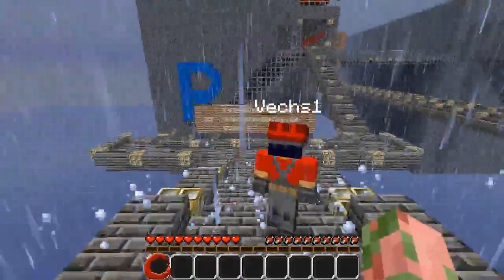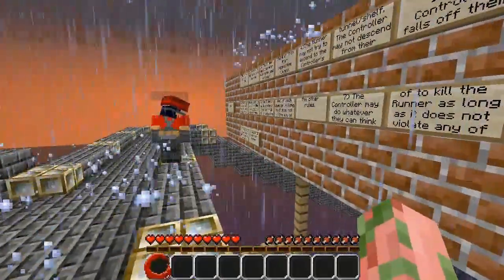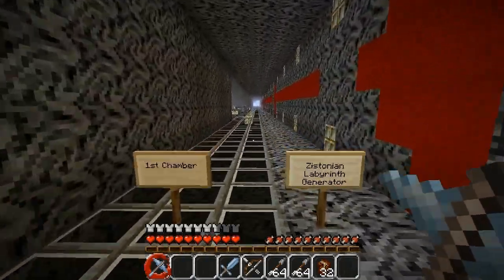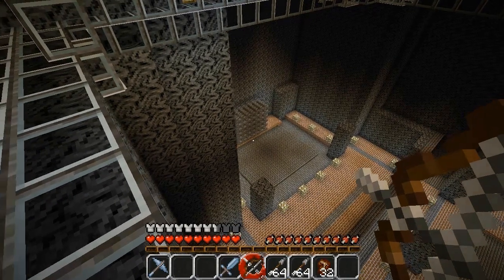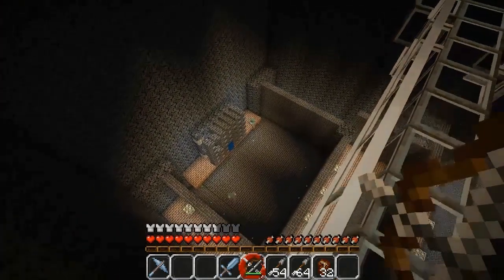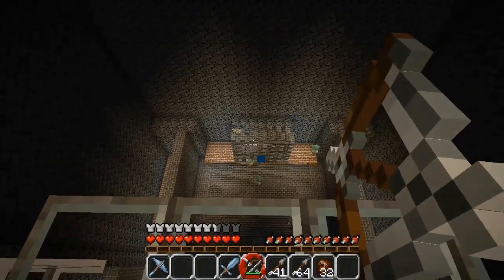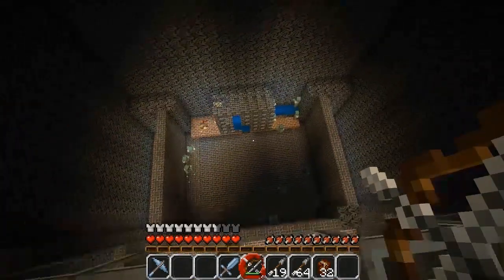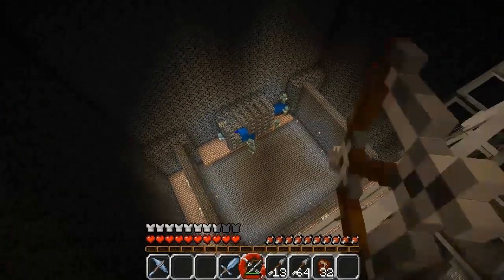Kill the Runner Beta Test - Part 1 with Vechs (Z333)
~ Vechs ~

This is a beta test of my upcoming map Kill the Runner #1 - Fun With Pistons. I will be making changes and releasing an updated version once we're done.

Game Description:
The "Runner" progresses through the map while the "Controller" does their best to stop them. When the Runner Reaches the end of the map they record the number of times they died on the scoreboard. The two players then return to the beginning of the map and switch roles. The player with the fewest deaths at the end wins.

Game Rules:
1) Use Normal or Hard Difficulty
2) Do not enter the tunnel with any items.
3) The Runner and Controller must enter and exit each chamber from their respective tunnels.
4) The Runner may not try to ascend to the Controller's tunnel/shelf. The Controller may not descend from their tunnel/shelf. If the Controller falls off their tunnel/shelf they must immediately die and respawn.
5) The Runner may try to kill the Controller, however any deaths accrued as a Controller do not count against your final score.
6) The Runner may do whatever they can think of to reach the end of each chamber as long as it does not violate any of the other rules.
7) The Controller may do whatever they can think of to kill the Runner as long as it does not violate any of the other rules.
8) To avoid stalemates, the Runner may accrue a maximum of 10 deaths per chamber.